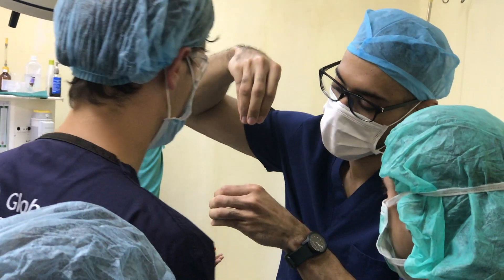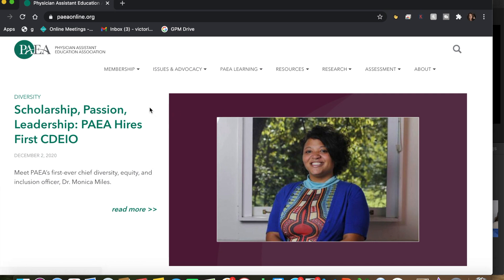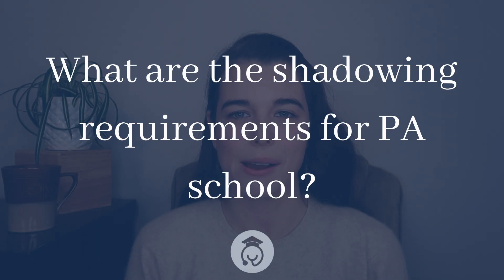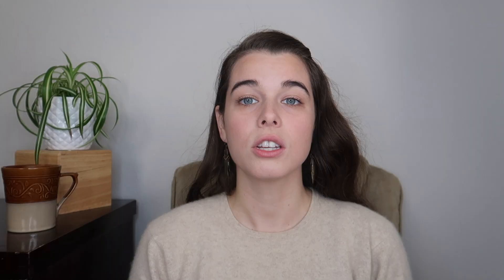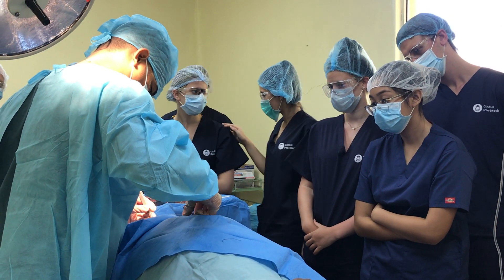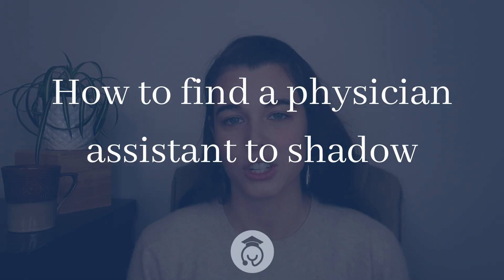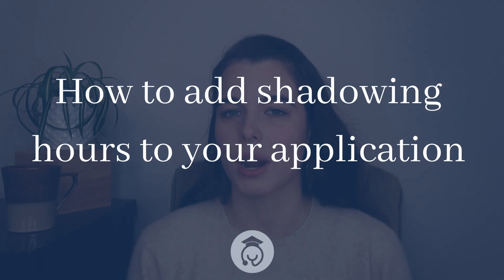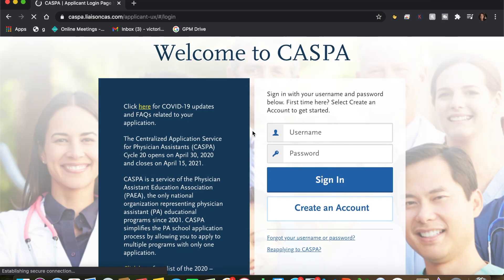Physician Assistant Shadowing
Physician Assistant Shadowing // Want to know how to shadow a physician assistant? If you are a pre-PA student or you want to know how to get into PA school, you know that shadowing a physician assistant and getting clinical experience is essential. In this video, we tell you how to shadow a physician assistant, pa school shadowing requirements, and why it is important for PA students to shadow in the first place.

BLOGS:
How to become a physician assistant: